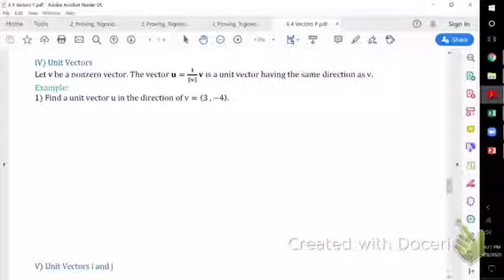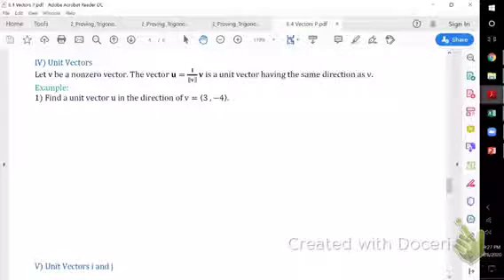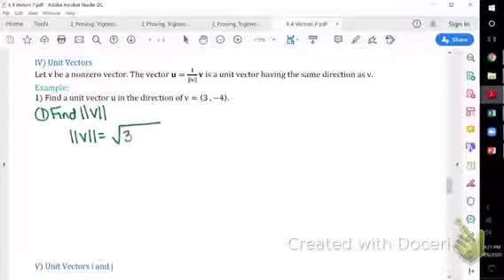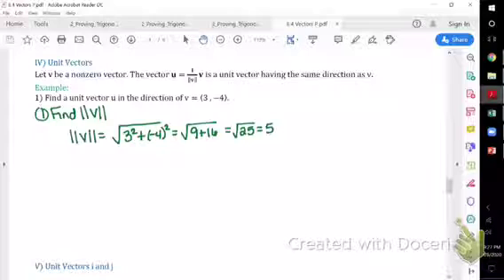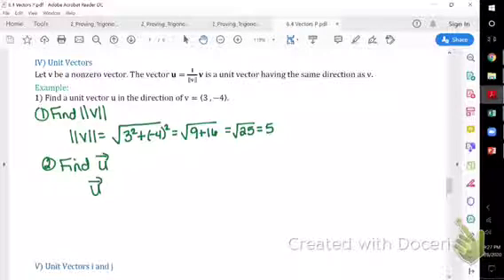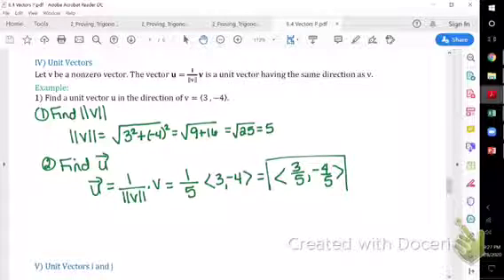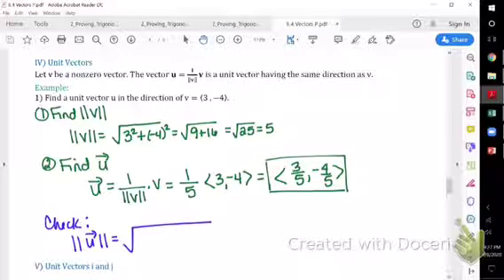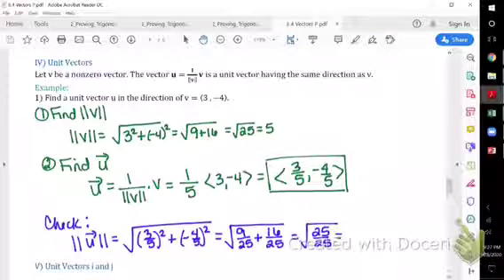DC PC 6.4 Part 4 Example 1